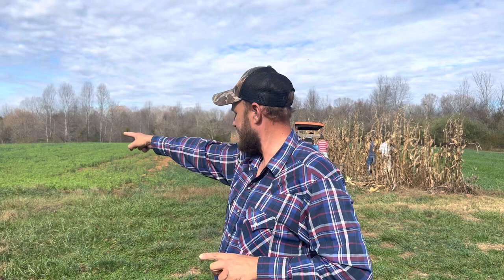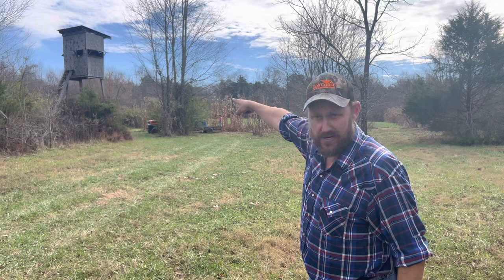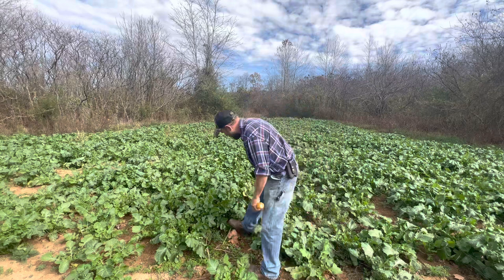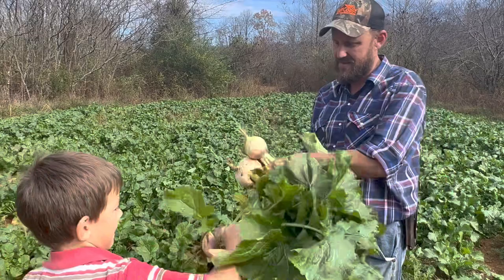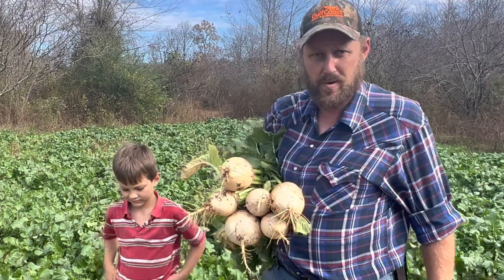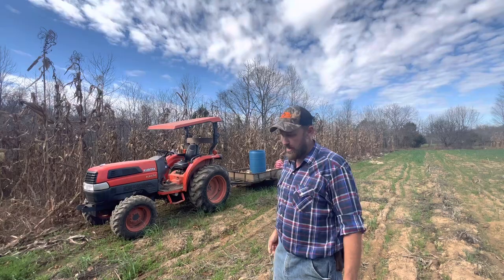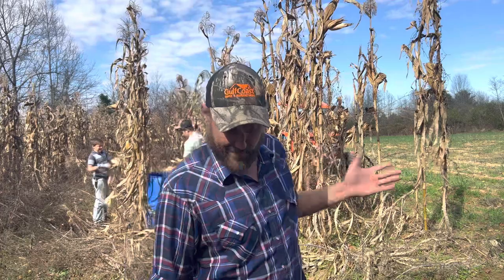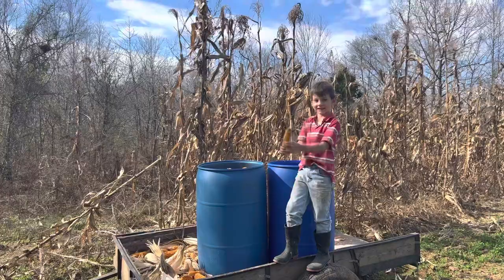Corn picking in Tennessee! Seed and bread corn!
It’s time to pick corn before the deer and raccoons get it all!!